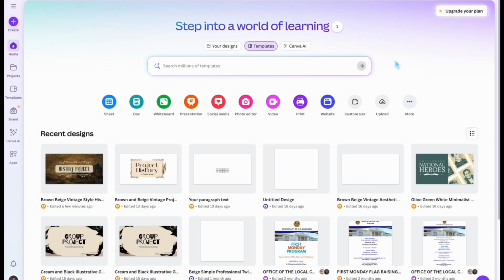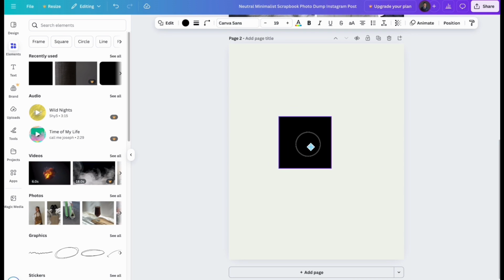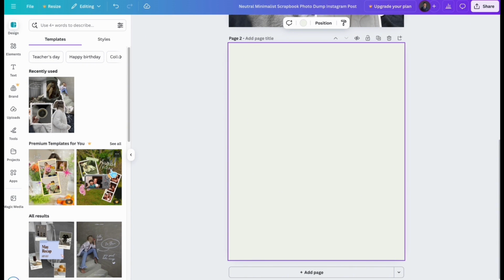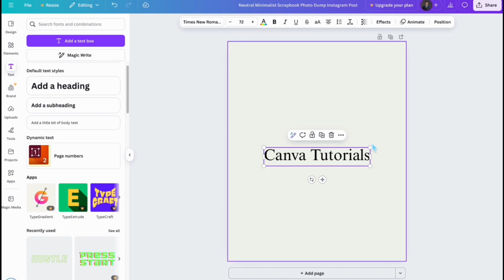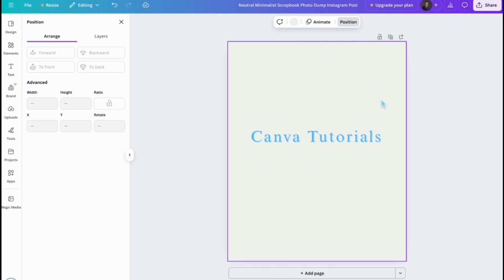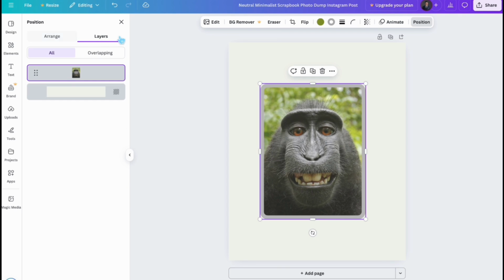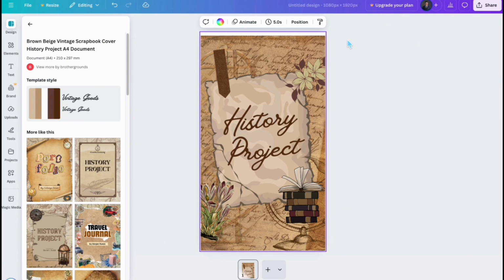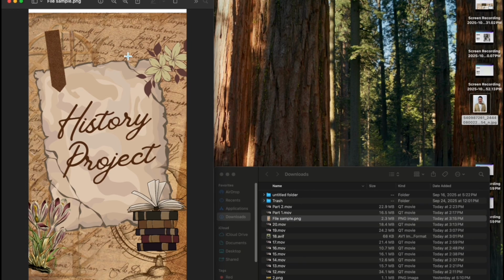Canva Tutorial for Beginners (2025) | Learn Canva in 15 Minutes Step-by-Step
Want to design like a pro, even without experience? 👀
In this Canva tutorial for beginners, I’ll show you everything you need to get started — from exploring the interface, using templates, elements, text tools, uploading your own files, and exporting your final design.
Whether you’re a virtual assistant, content creator, or just want to make your social media posts stand out — this video is perfect for you.
🎨 What You’ll Learn:
0:00 Intro
0:45 Navigating Canva Interface
2:00 Using Templates
4:00 Adding & Customizing Elements
6:00 Working with Text
8:00 Uploading Files & Images
10:00 Custom Size & Layout
12:00 Downloading & Exporting
14:00 Final Tips